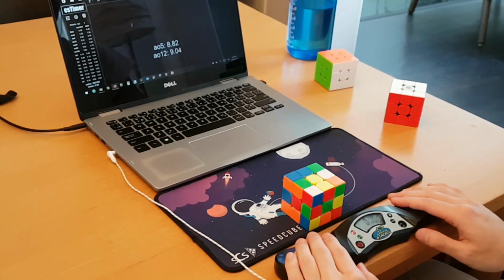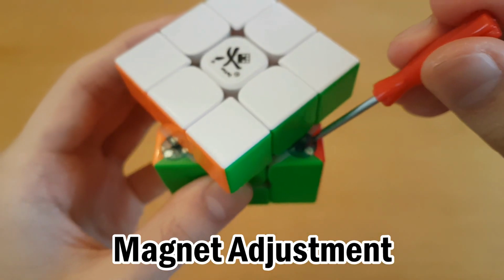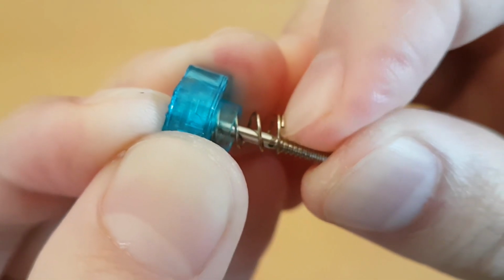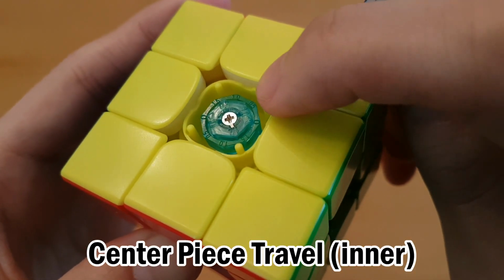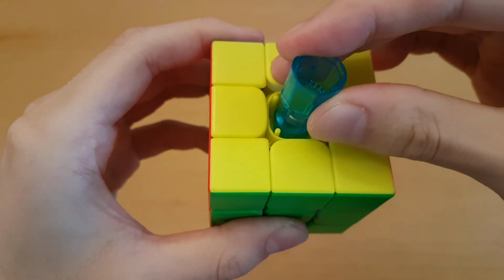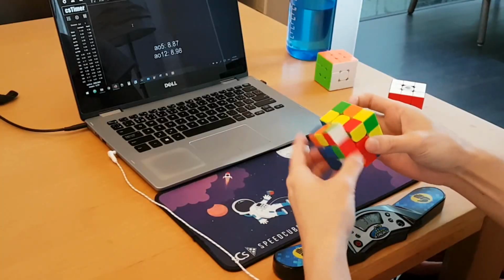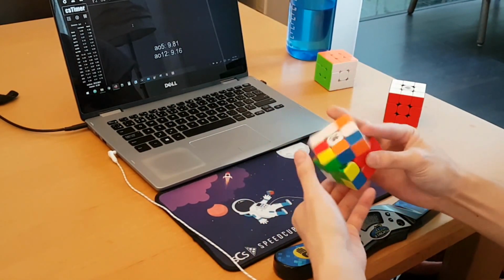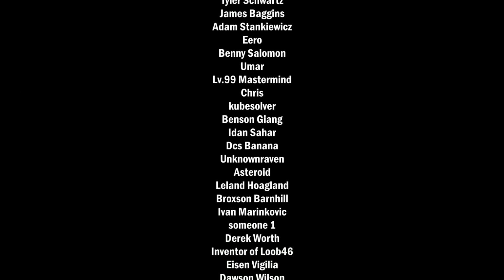DaYan TengYun V2 M Review | SpeedCubeShop.com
I guess you could say everybody was dayan to see this review...